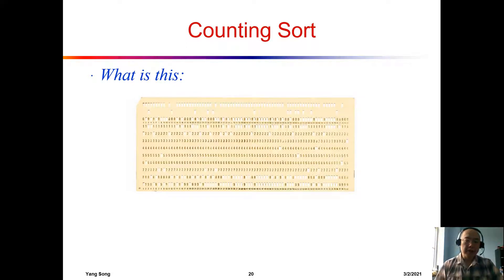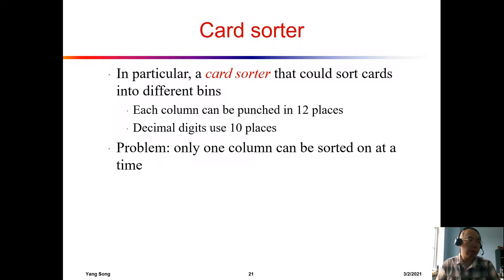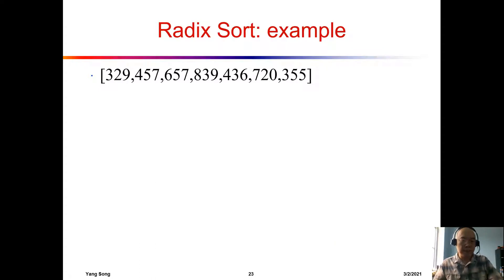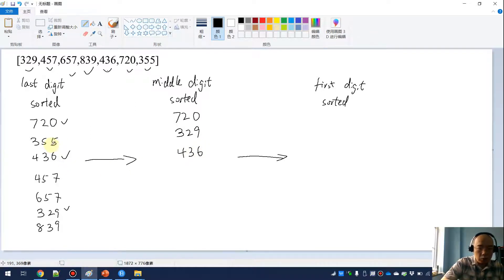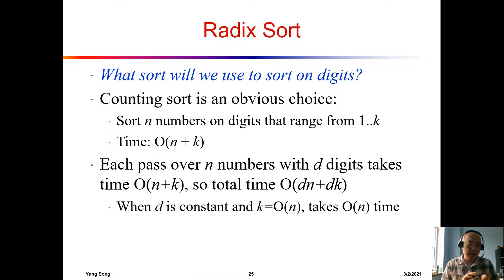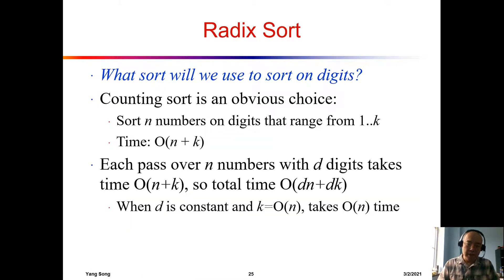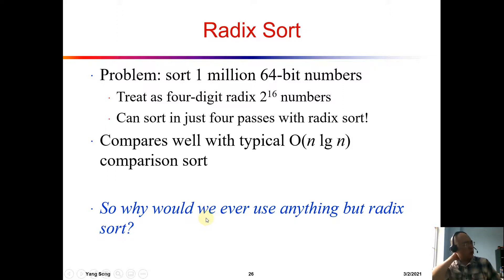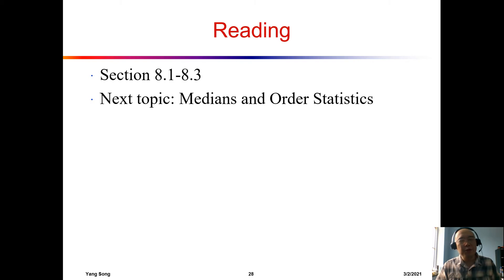11-3 Radix sort